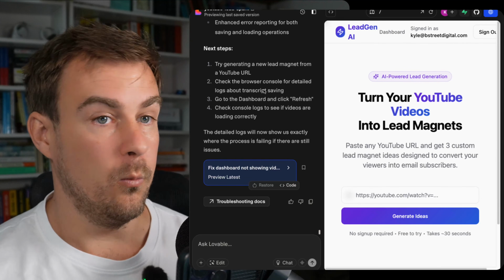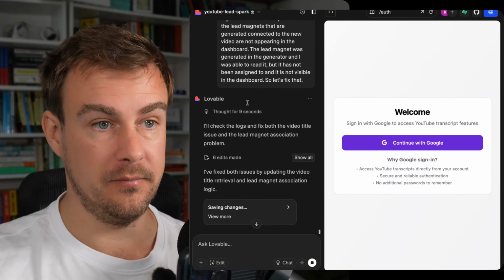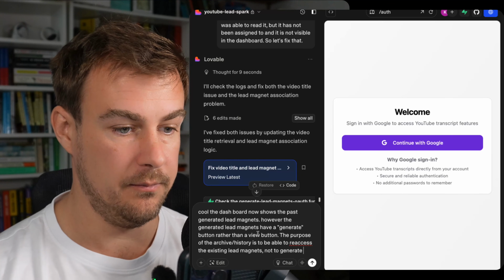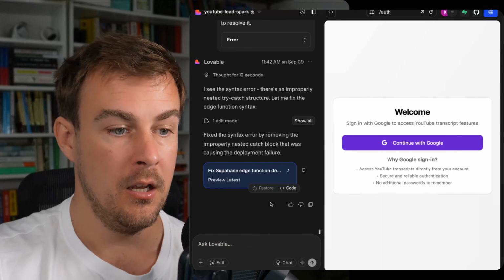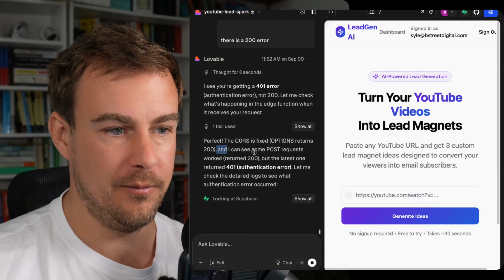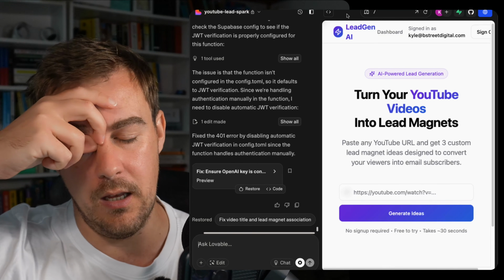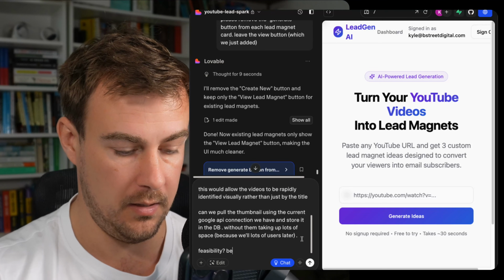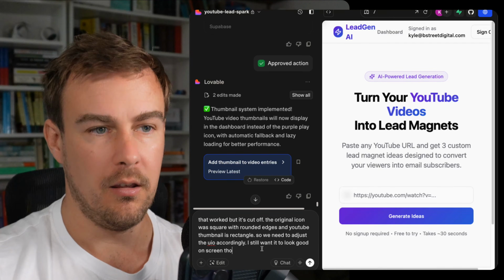Why My Vibe Coded AI App Broke (And How We Fixed It)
—— Summary ——

Well, that was a proper technical adventure. Spent day seven wrestling with my AI-powered lead magnet tool, which converts YouTube videos into contextual lead magnets. The app pulls transcripts and generates checklists, quizzes, and PDF guides automatically. Today's mission was fixing the dashboard so previously generated lead magnets actually show up with proper view buttons instead of endless generate loops.

But we're getting somewhere decent. The thumbnails now pull through from YouTube videos, making the dashboard actually usable for quick visual identification. Still looks a bit wonky with the play button overlay, but that's tomorrow's problem.

The core functionality works - dump in a YouTube URL, get three different lead magnet types back. API costs are laughably cheap at 35 cents total over several weeks. Building in public means strangers on the internet suggest brilliant improvements, which is why I'm persisting with this whole transparent development approach despite the occasional technical meltdown.

—— Useful Resources ——

Want to become an AI Trainer Fast? Apply to join the next AI Workshop Kit cohort

—— Time Stamps ——

Youtube comments!